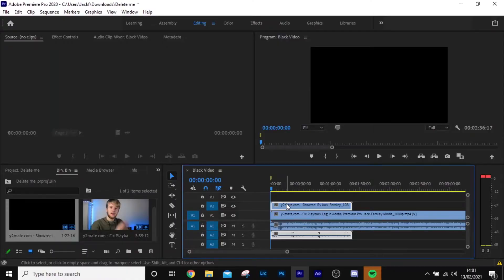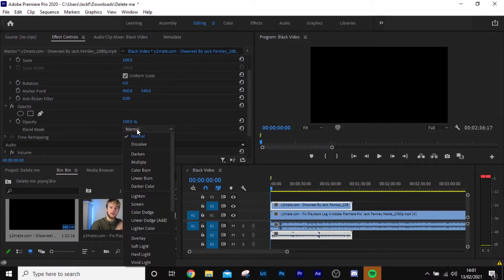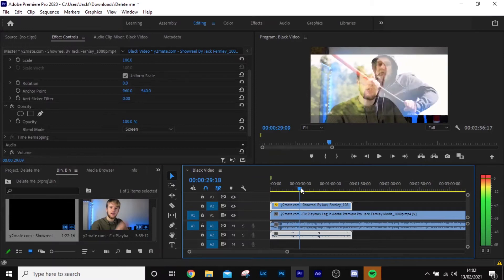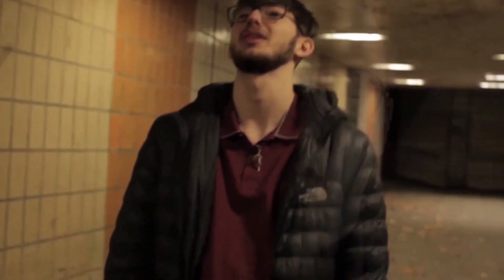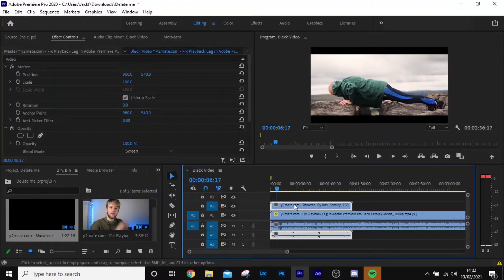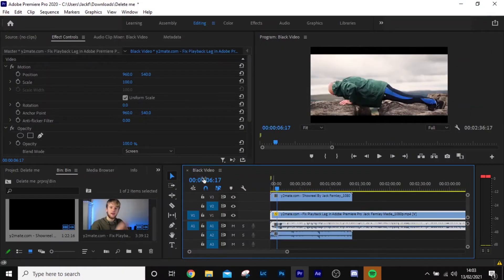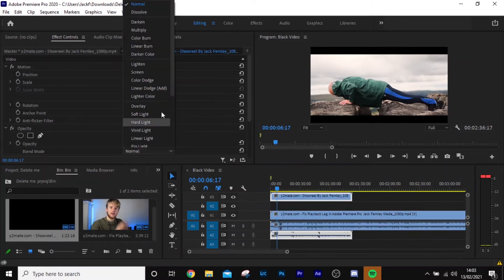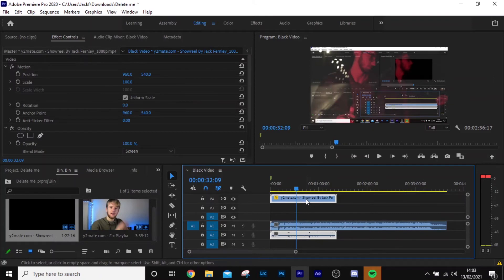How To Use Blend Modes In Premiere Pro 2021 Tutorial | Jack Fernley Media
Learn how to use blending modes in Adobe Premiere Pro in 2021! Blending modes are a very good way to achieve a certain effect very fast. One of the best blending modes is the screen blend mode. What the screen blend mode does is overlap the two clips and make them both visible to make a really cool opacity effect.
If you would like to mess around with the other blending modes, there are some more awesome blending modes that I do not cover within this video; however, most of them aren't worth it. If you would like to make a clip a certain way, check out my colour grading video

🕐Timestamps:🕕
0:00​​ - Intro
0:20​ - How To Use & Apply The Blending Modes
122: Outro

📷Camera:
Nikon DSLR D3300
50 mm Fixed Lens
35mm Fixed Lens
18 - 55mm Lens
10 - 24mm Lens
18 - 200mm Lens